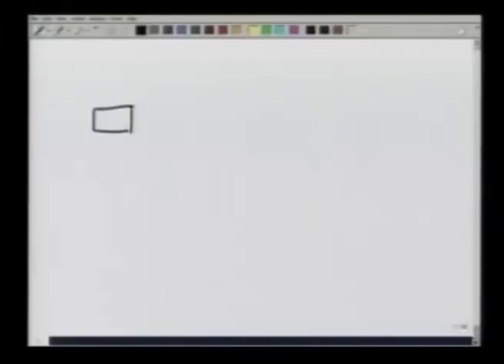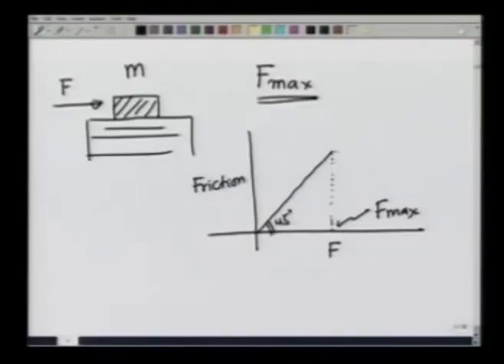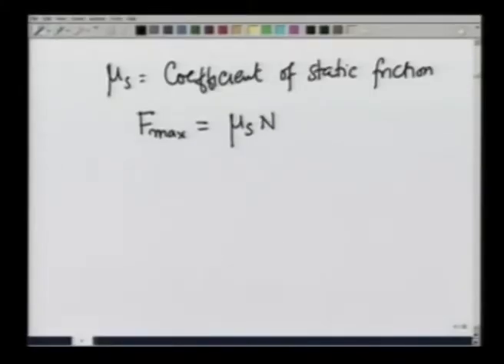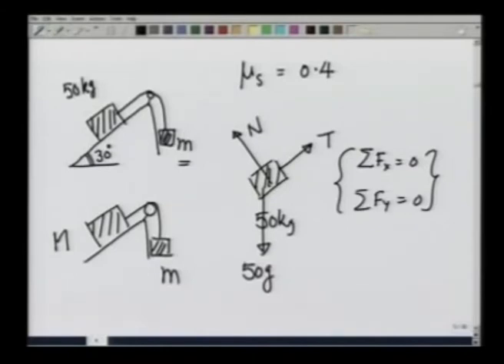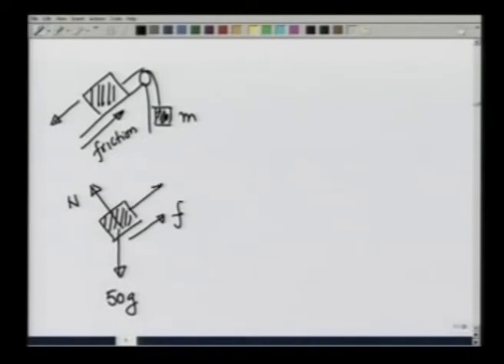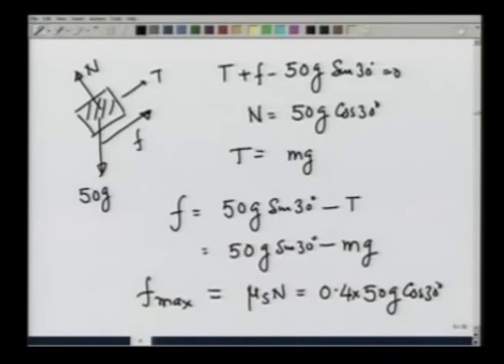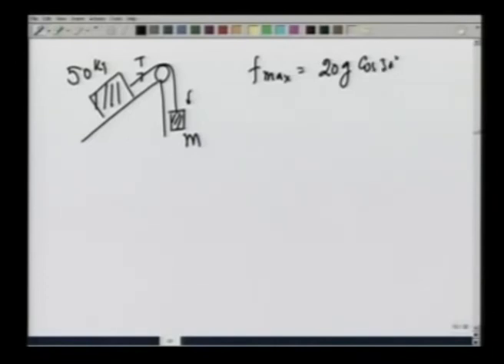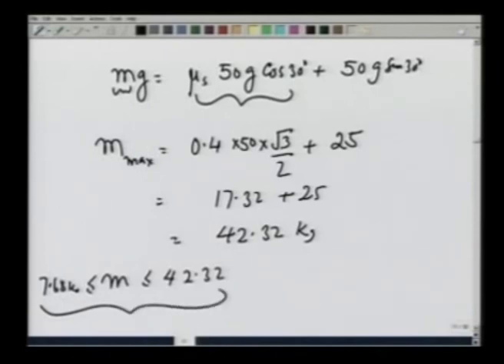Dry friction I - introduction with an example